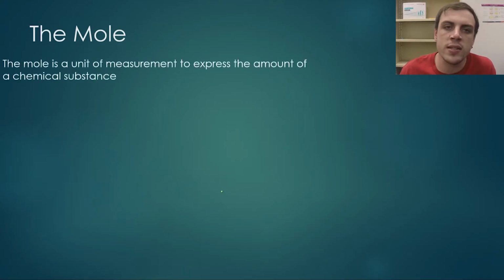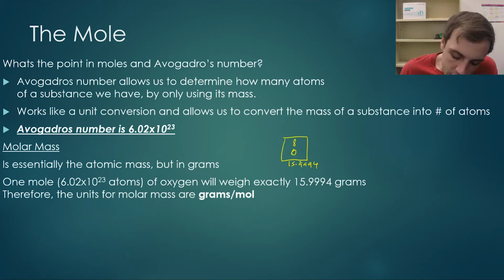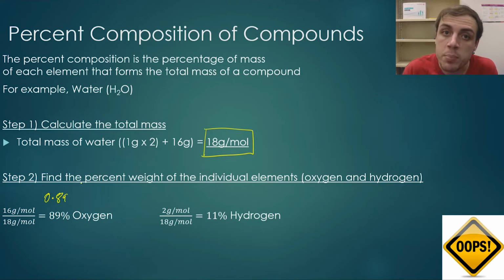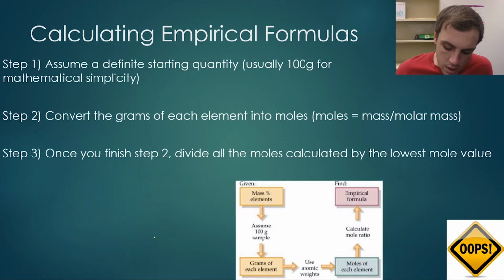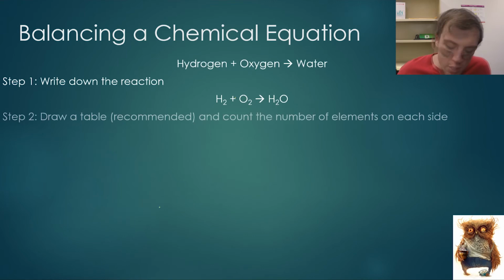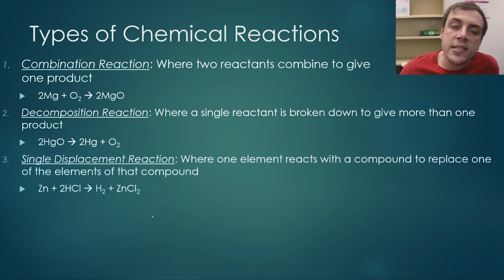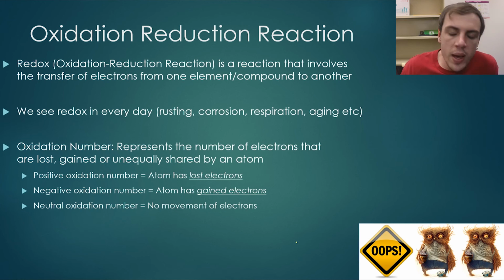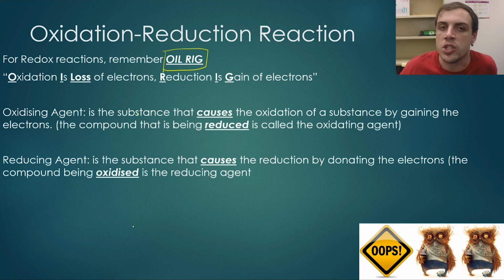Composition of Compounds and Chemical Equations: Video 1 - Part 1 (Content)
- The Mole
- Molar Mass
- Percent Composition of Compounds
- Empirical Vs Molecular Formulas
- Types of Chemical Reactions
- Oxidation Reduction Reactions (Redox)